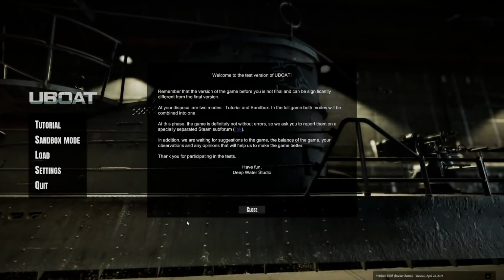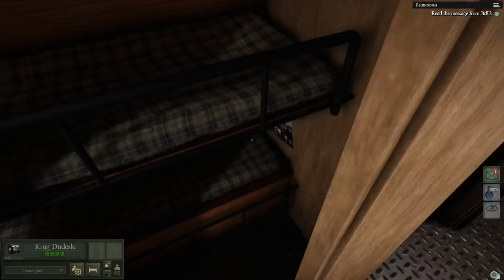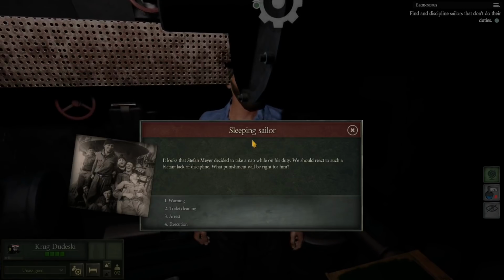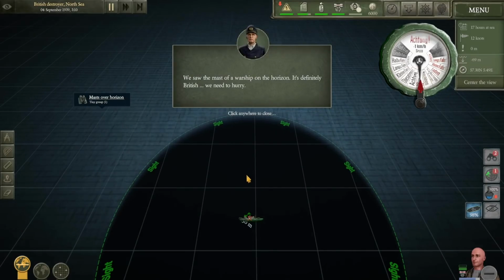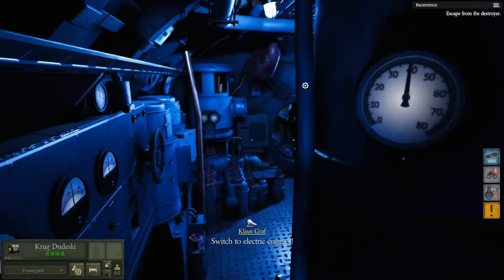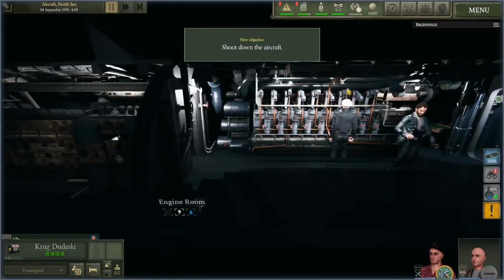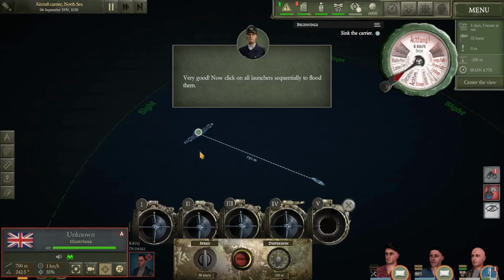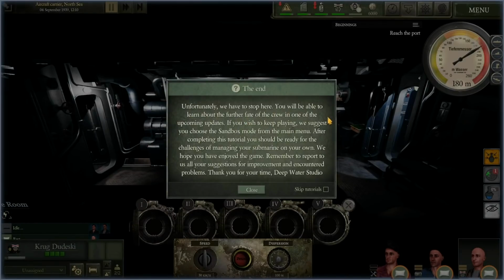Let's Play UBOAT - UBOAT Gameplay / Review (Early Access)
Let's Play UBOAT - UBOAT Gameplay / Review! UBOAT is an immersive submarine simulation and submarine survival game where you manage a German sub in WW2 by controlling several officers on board. UBOAT was sent to me for free by the publisher, but I was not paid and this free copy does not impact my opinion on the game.